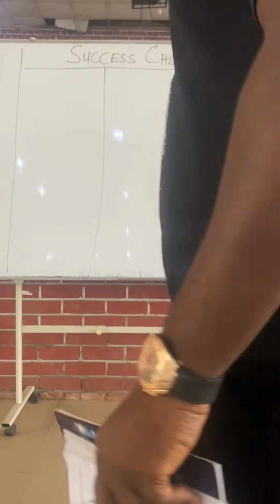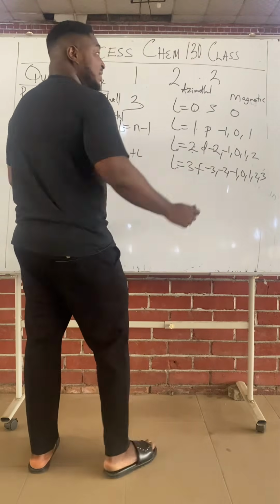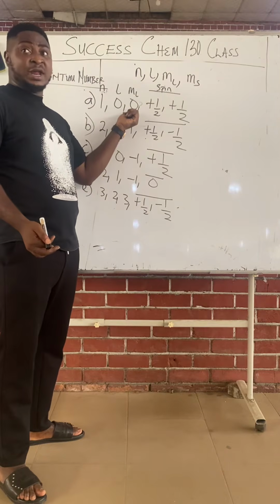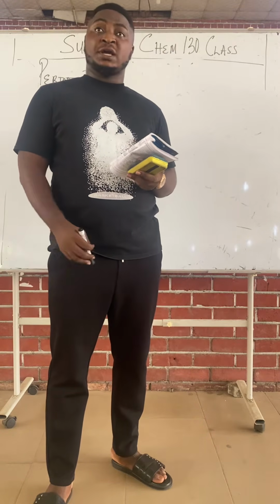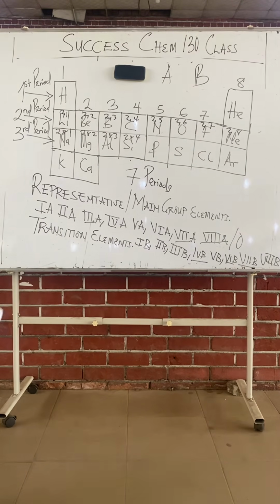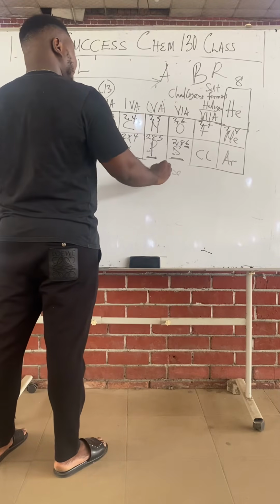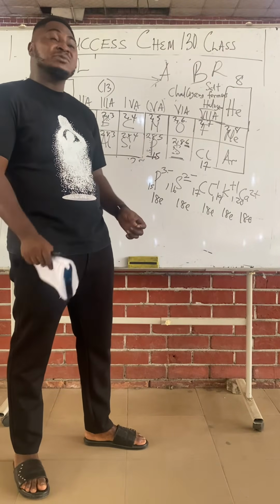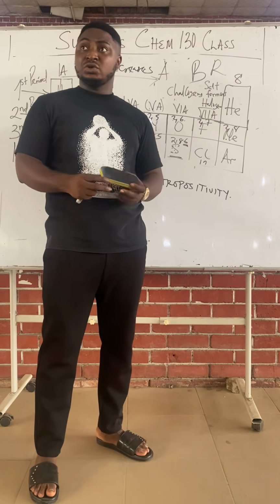Master Quantum Numbers & Periodic Table | Easy Chemistry Guide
Unlock the secrets of the Quantum Numbers, Periodic Table, Periodicity of Elements, Isoelectronic Ions, and the Periodic Law in this step-by-step chemistry tutorial.

This video is perfect for high school, college, and exam preparation (JEE, NEET, WAEC, GCSE, SAT, and more). We’ll break down each concept in simple language with examples so you can understand faster and score higher.

📌 Topics Covered in this Video:
 • Quantum Numbers explained with examples
 • Structure and trends of the Periodic Table
 • Periodicity of elements made simple
 • Isoelectronic ions and how to identify them
 • Periodic Law and its importance in chemistry

🎯 Whether you’re revising for exams or just learning chemistry basics, this tutorial will make complex topics easy to grasp.